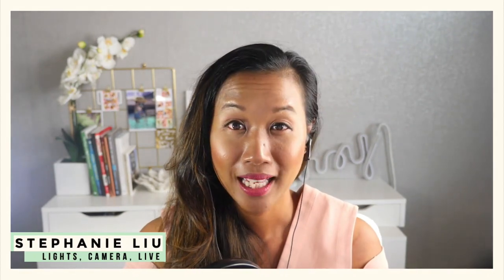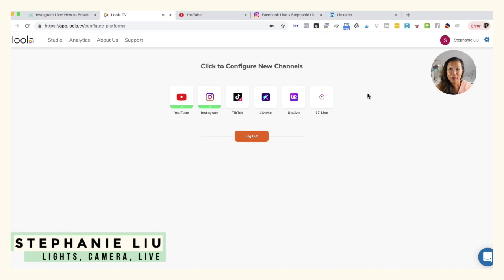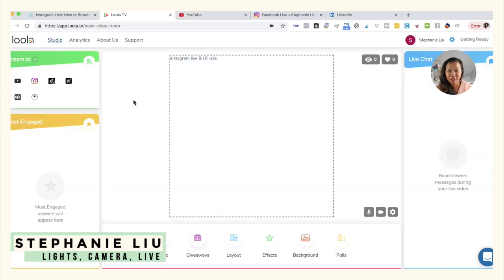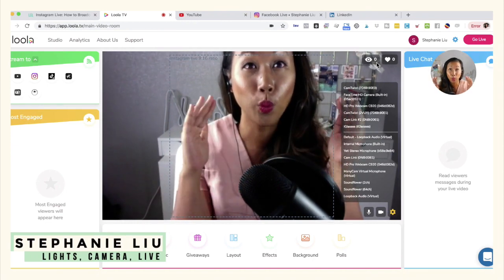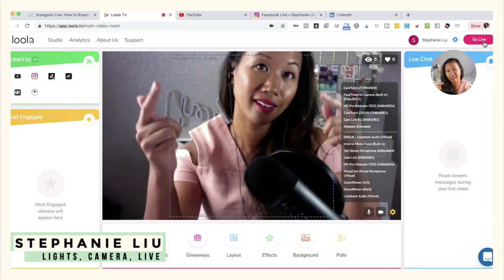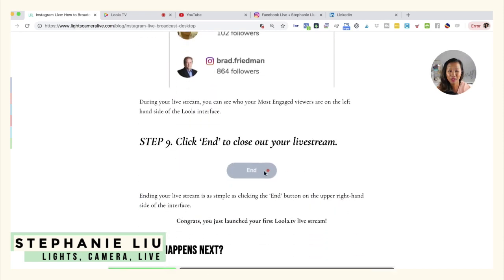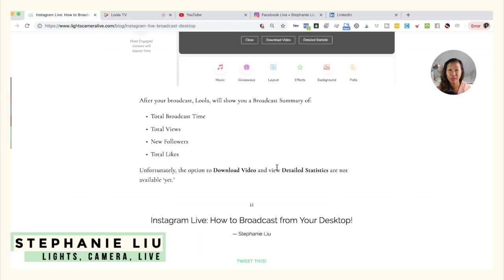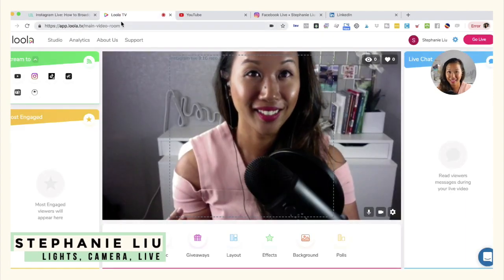Instagram Live: How to Broadcast from Desktop with Loola.tv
How to do Instagram Live from your desktop with Loola.tv

Guess who just figured out how to broadcast to Instagram Live from a desktop! And yes, you can connect a DSLR...

IN THIS EPISODE, YOU WILL:
▸ Get a Sneak Peek at a New Live Streaming Platform
▸ Learn How to Set Up an Instagram Live Stream from Your Desktop
▸ How to Simulcast to Instagram, YouTube, and other live streaming platforms